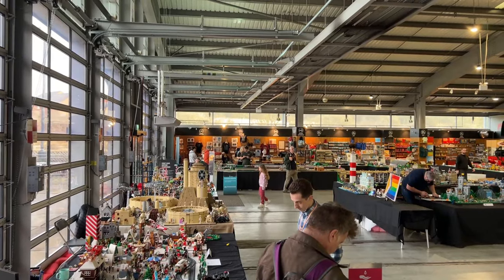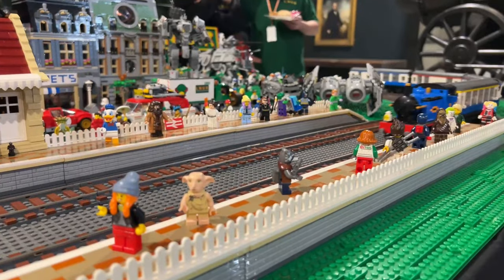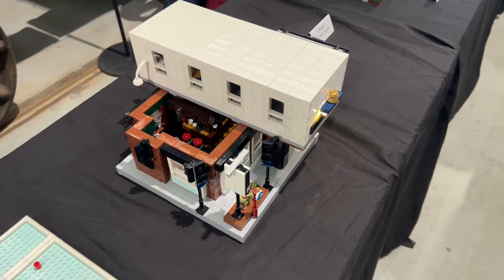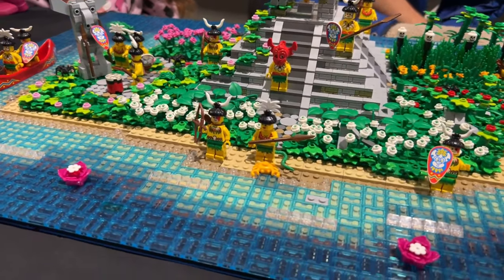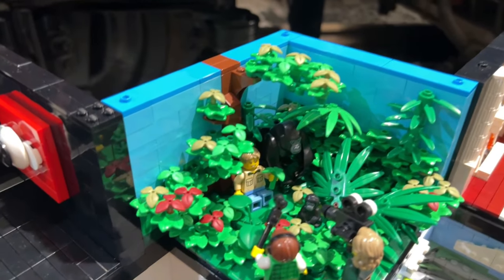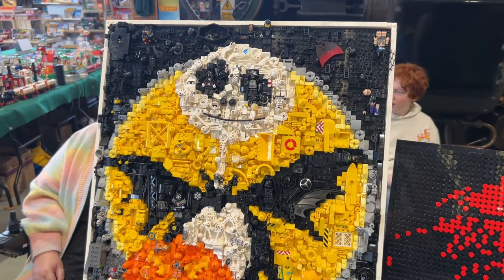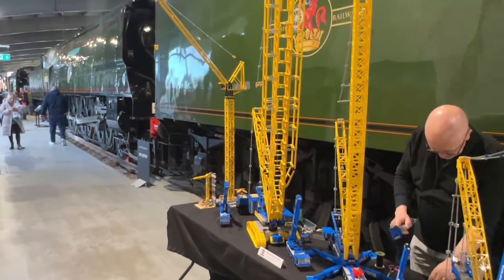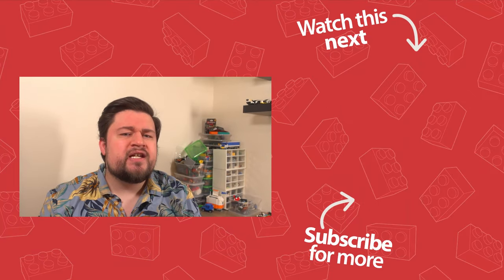Here's What I Saw At My FIRST LEGO Brick Show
Being a LEGO creator you'd probably expect that I've been to LOADS of LEGO shows… Well, what if I told you that I'd never been to one before? It was definitely high time I fixed that and so I went to the Shildon Brick Show that took place in the Locomotion train museum.